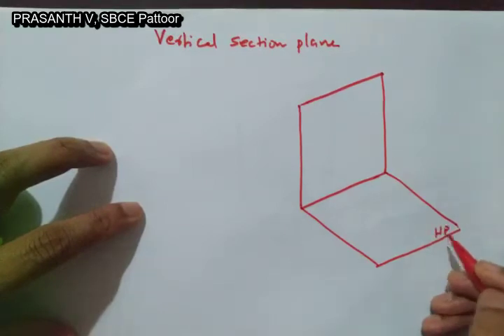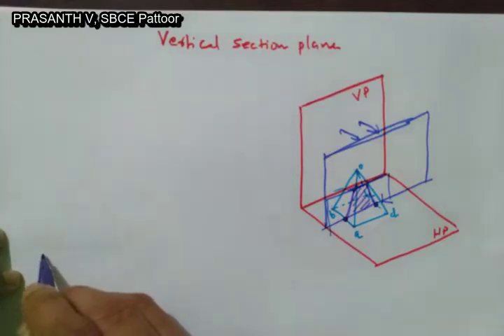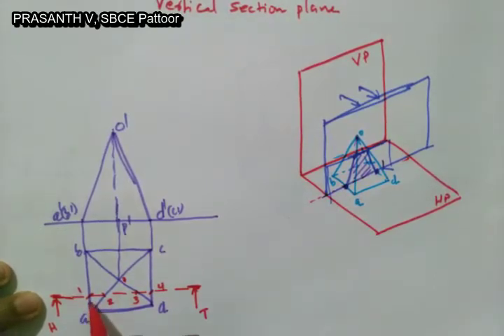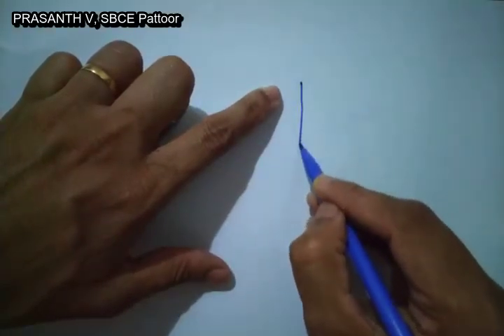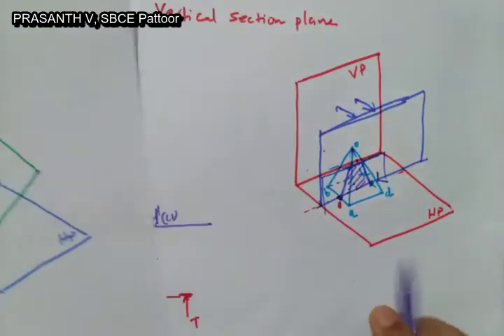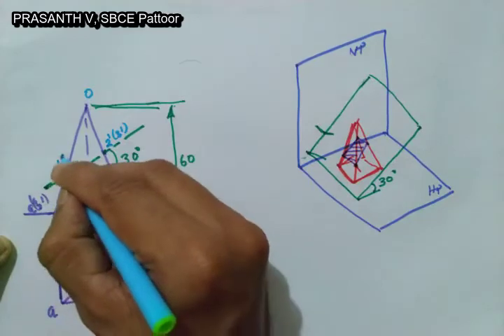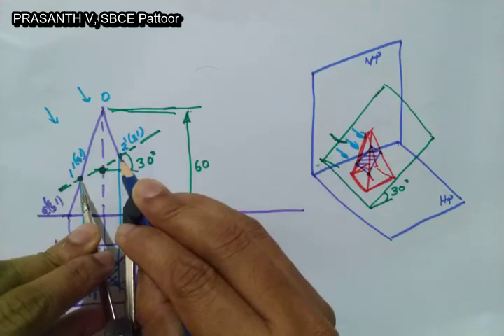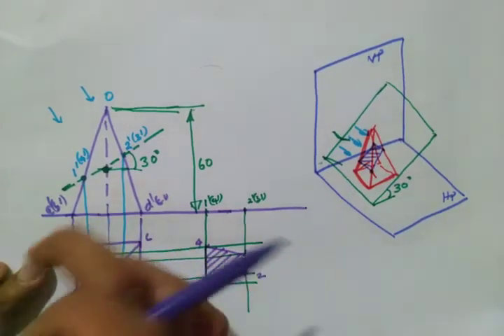Sections of Solids-Section plane Inclined To HP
Section plane inclined to HP and Perpendicular to VP